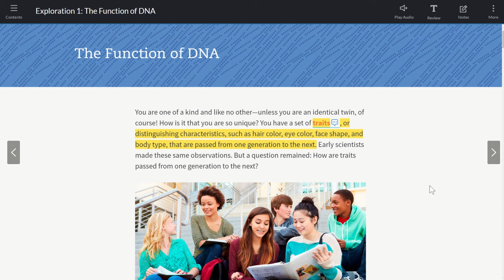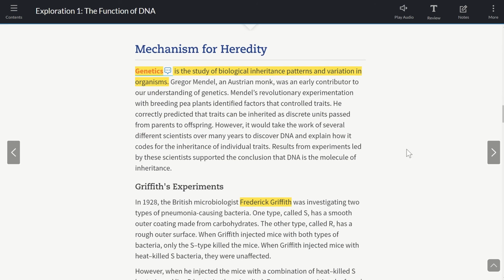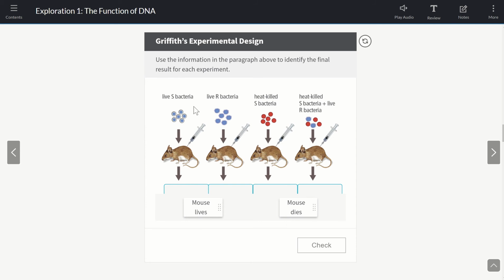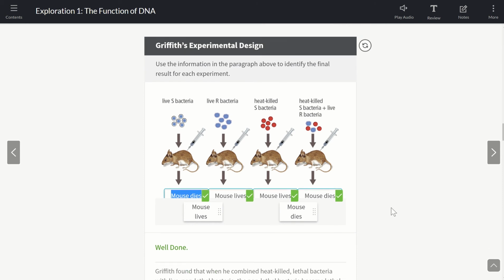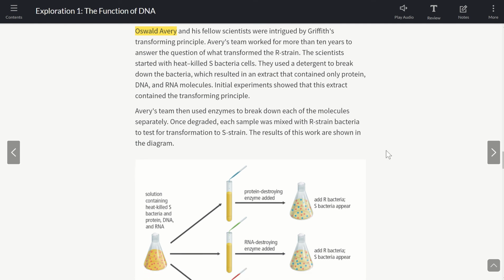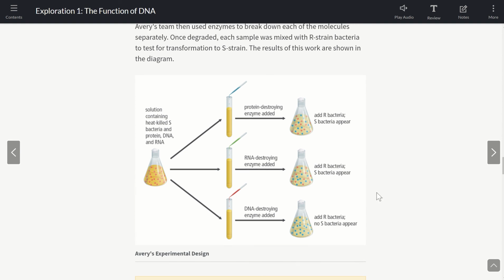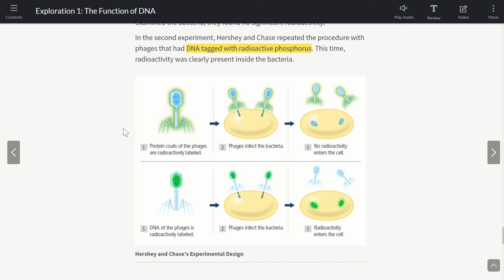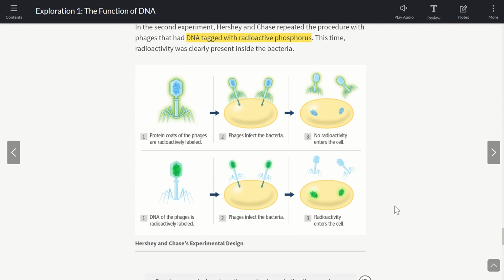6.1.1 The Function of DNA